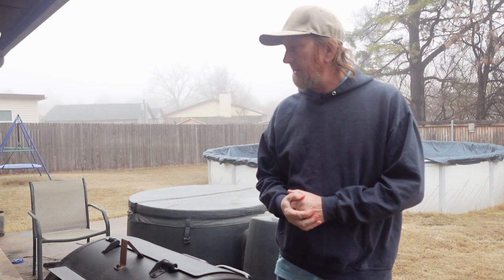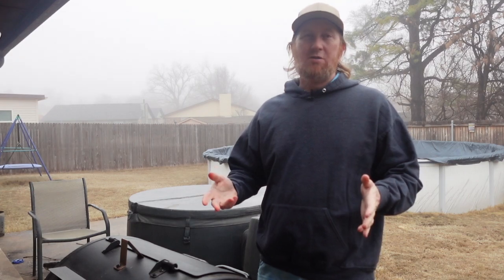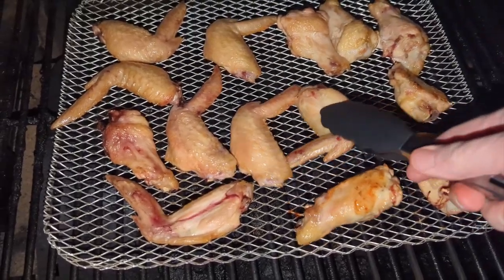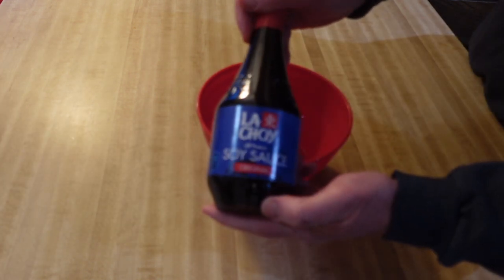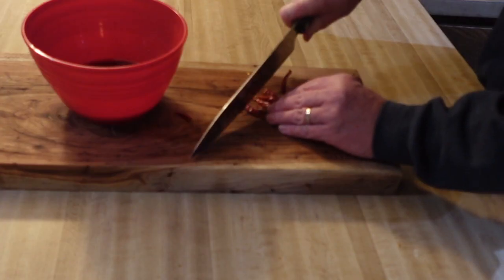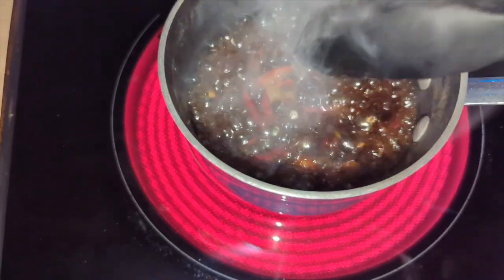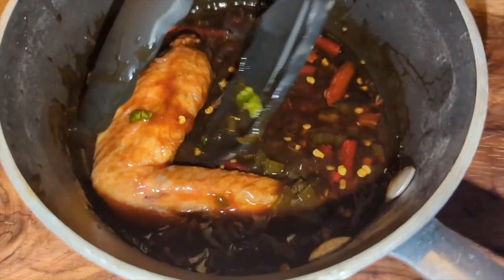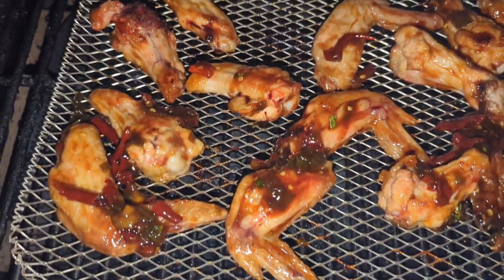General Tso Wings! These Have Few Carbs!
General Tso WIngs that is amazingly good!

Sauce Recipe

1/2 tsp sesame oil
3 TBS cider vinegar (or rice vinegar sugar-free)
2 tsp white vinegar
3.5 TBS soy sauce
1/4 cup water
3 TBS swerve sugar
1/2 tsp xanthan gum
3 chopped scallions
a handful of chopped dried chilis

Carbs are under 2 net carbs per serving.  A serving is 8 wings.